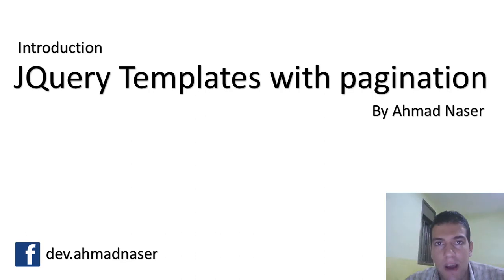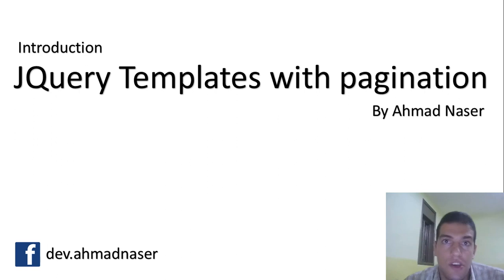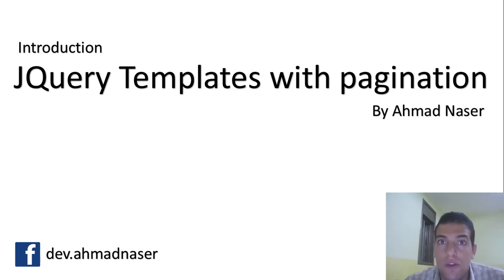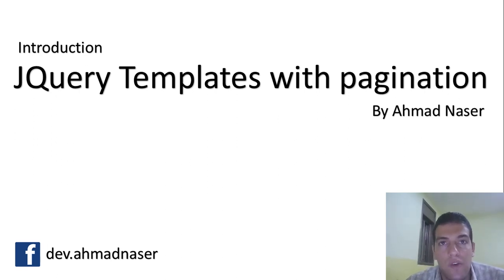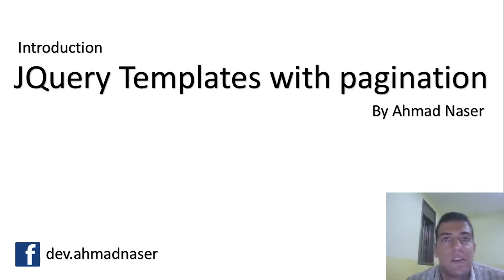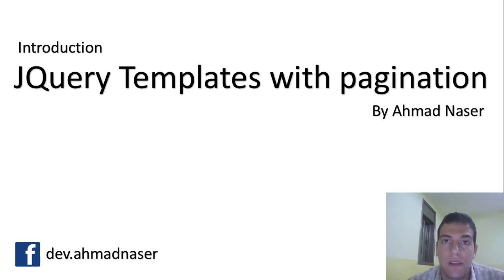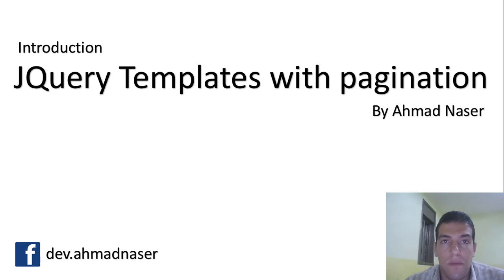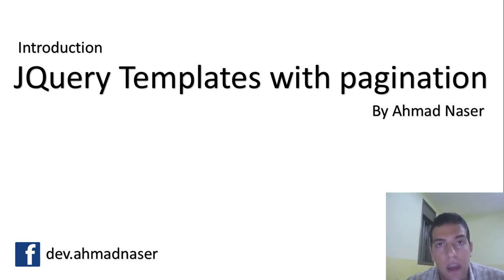intro to JQuery Templates with pagination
jquery.tmpl.js
text/x-jquery-tmpl
spinner